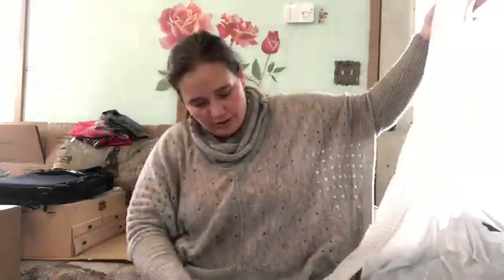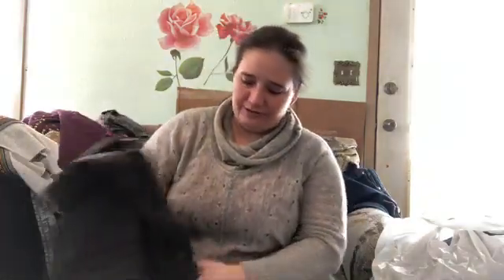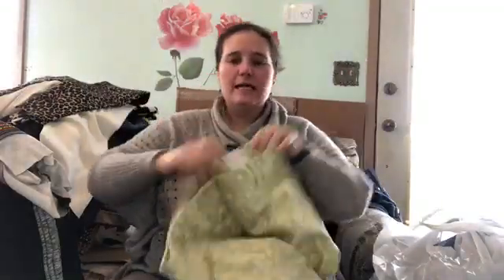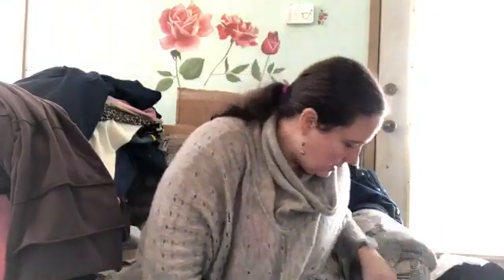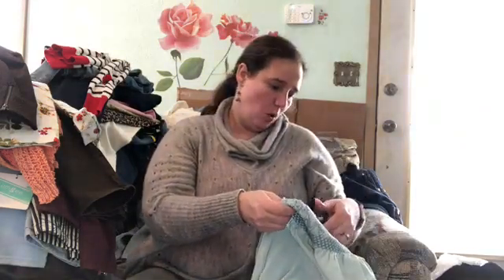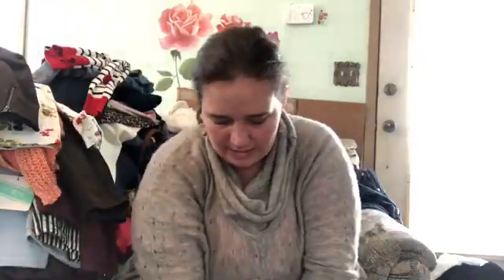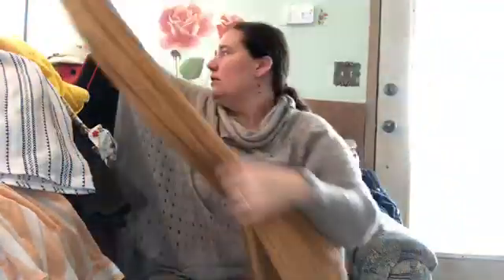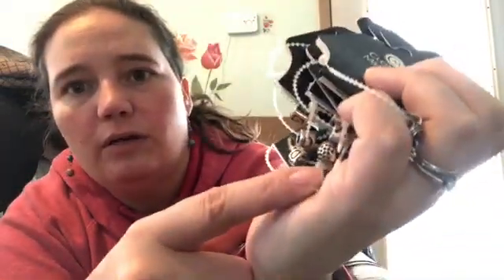123 items purchased from Clothes Mentor Clearance - $350 into $2000 (ish)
Welcome to Caroline's Closet. I am a full time reseller on Ebay, Poshmark, Mercari & Amazon - and one of my favorite clothes sourcing opportunities is at my local Clothes Mentors Bi-Annual Clearance Event!!! Walked out this time with only 123 items, but don't worry... more to come.

While you're here - if interested in helping my daughter reach her cookie selling goal - please visit her Girl Scout Cookie

Interested in Ipsy???
Haven't tried FabFitFun Yet??? Nows your chance!!!